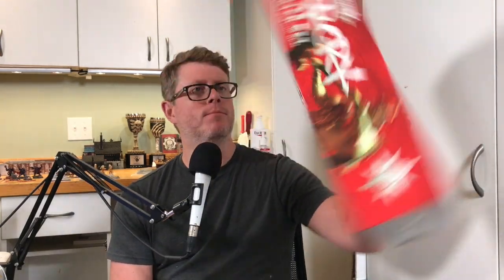Unboxing Warcry - Starter Set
I hope my excitement comes across in this video. Follow my builds and exploration more closely through the following links.

Use this video to help with Terrain assembly.